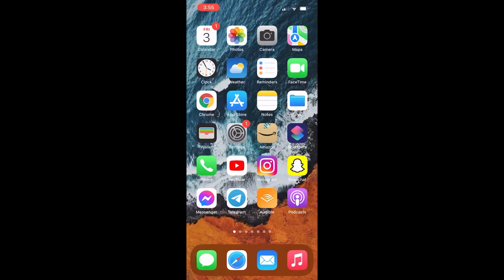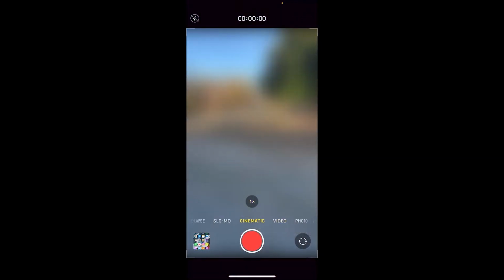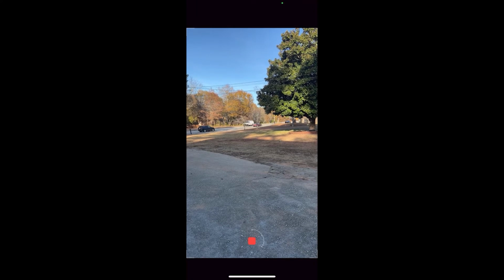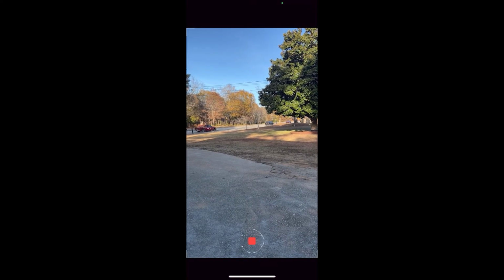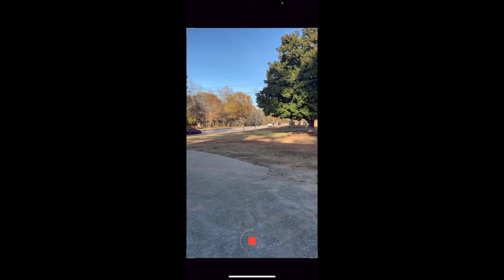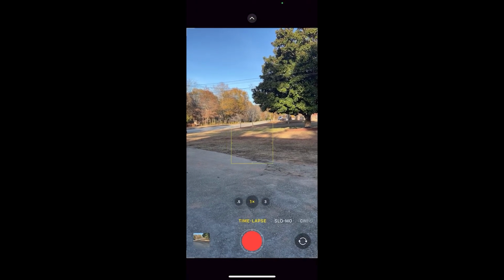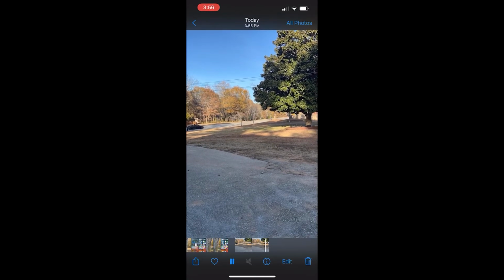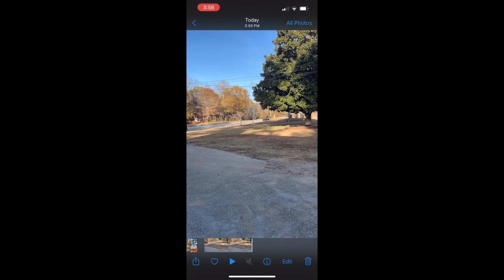[iPHONE 13 PRO] - How to use time Laps Video | TUTORIAL and TIPS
Learn How to use time Laps Video for the iPhone 13 Pro and iPhone 13 Pro Max

Using your iPhone to capture a time-lapse video is made simple through Time-lapse mode in your Camera app. This feature allows your phone to automatically shoot 1–2 frames per second for as long as you want, making it easier than ever to capture unique time-lapse videos with the tap of a button.